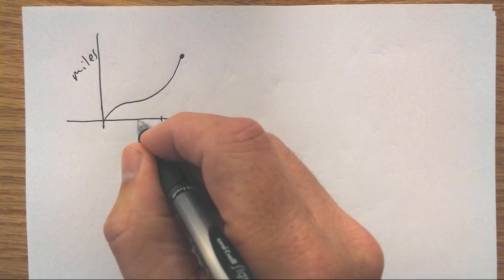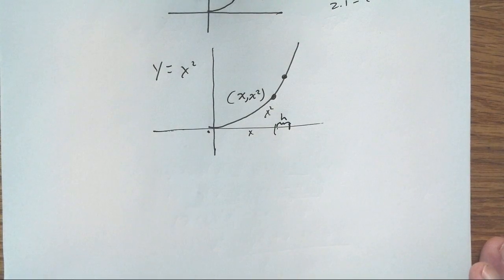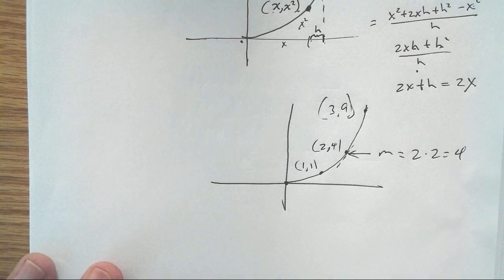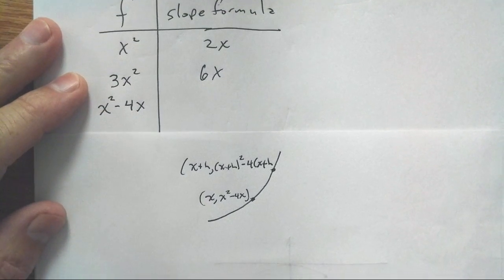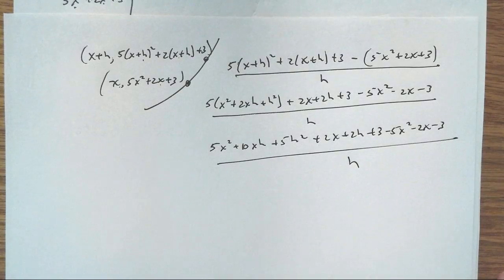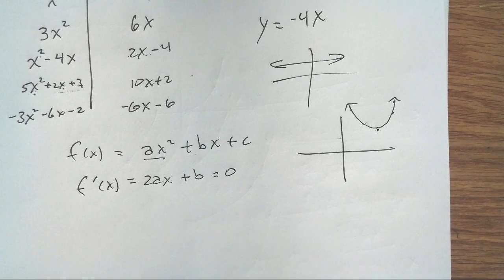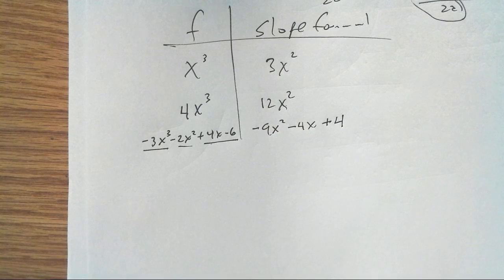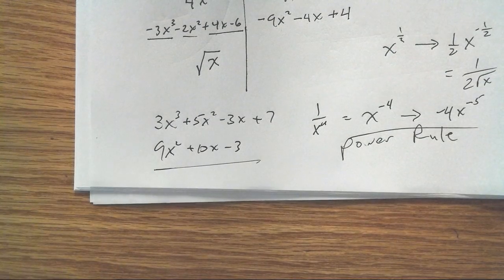Slope Formulas Part 1